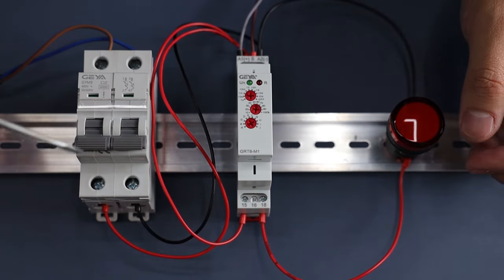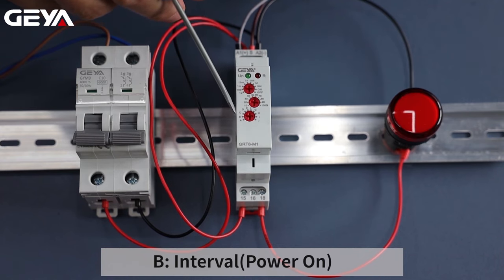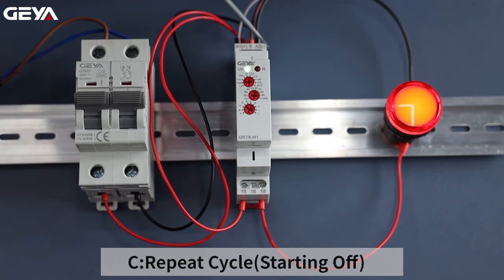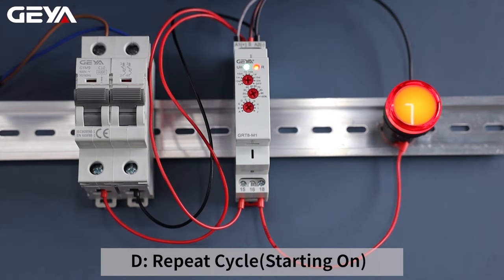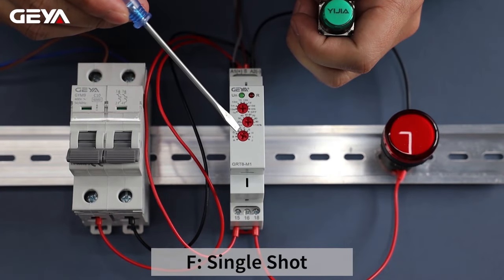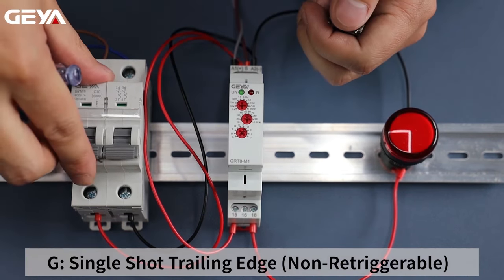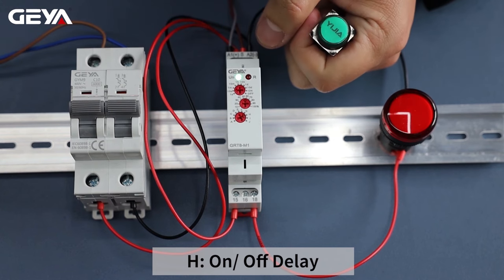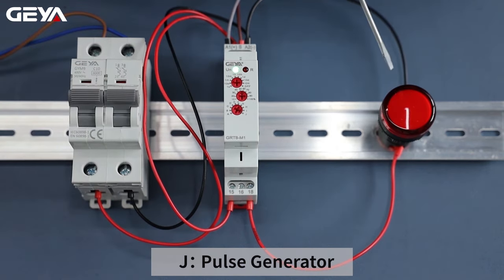How to use multifunction time relay | demonstration of 10 functions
In this video, we are going to show you how to use the 10 function modes of GEYA multifunction time relay GRT8-M1.